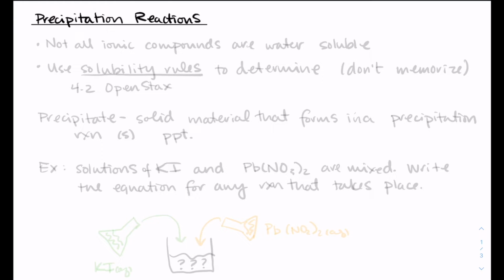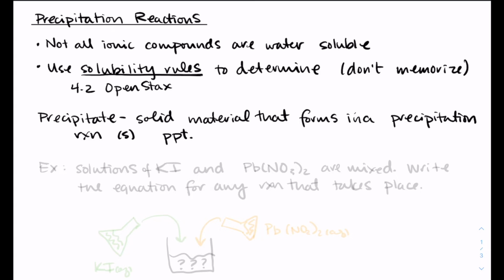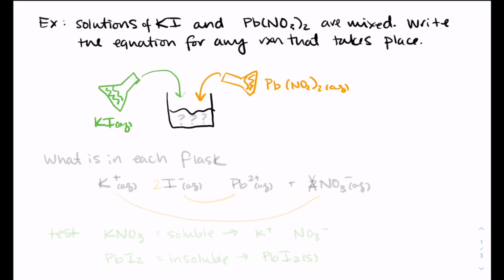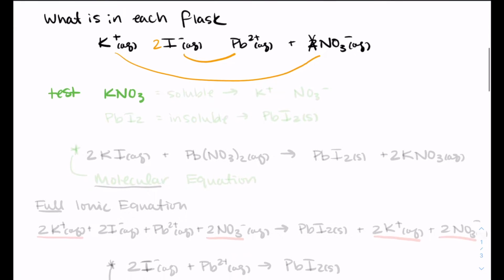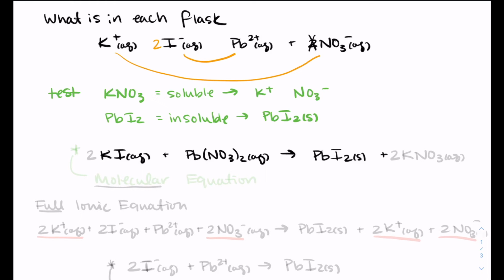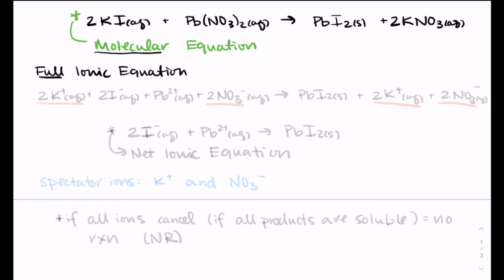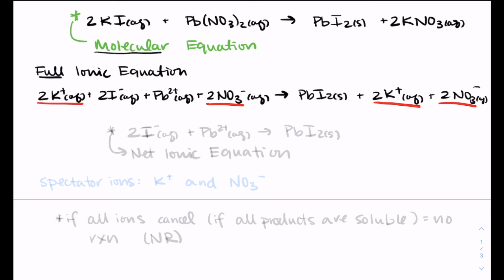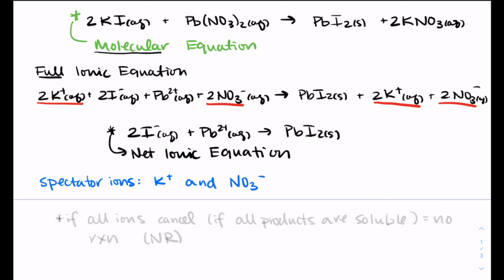Gen Chem 1 Module 4 Part 2 Precipitation and Ionic Equations